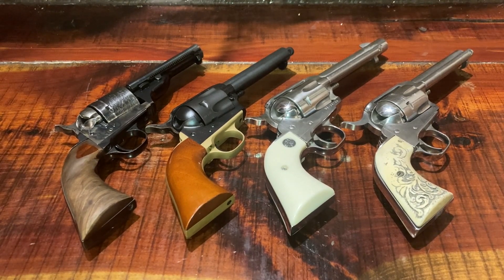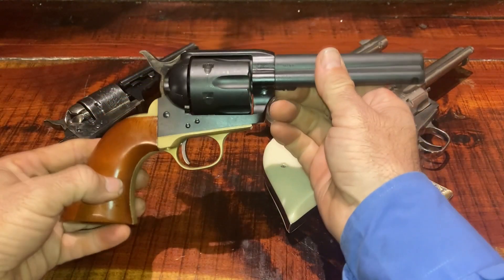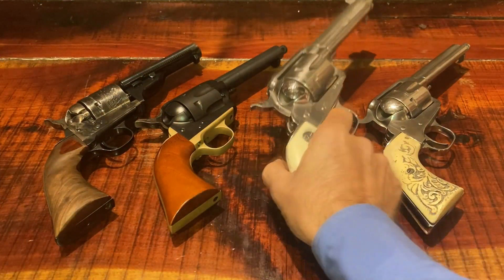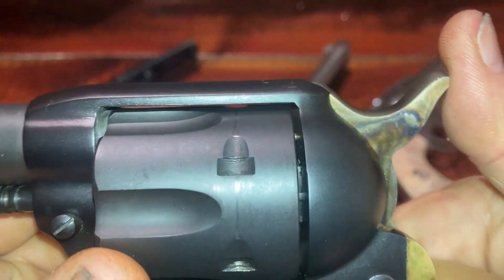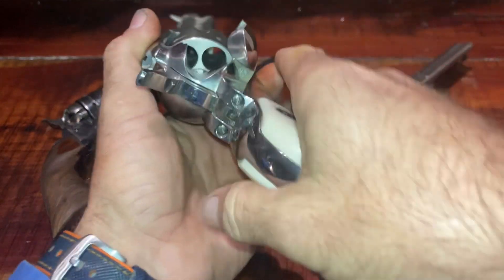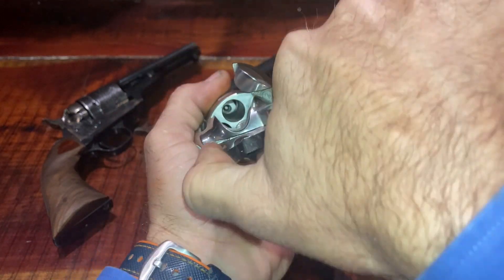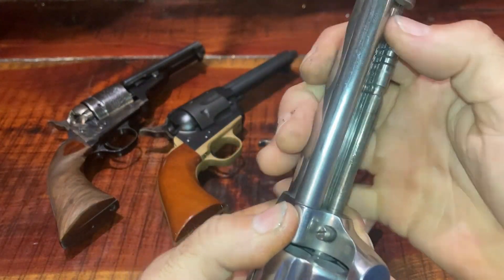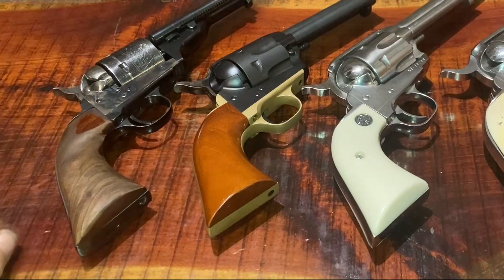tech tips for fast draw.wfpgfastdraw wfpggunfighters fast draw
These are some of the Guns that are used in the sport of fast draw. wfpgfastdraw wfpggunfighters fast draw